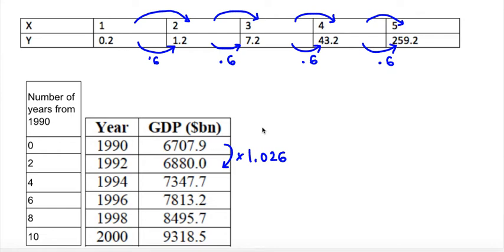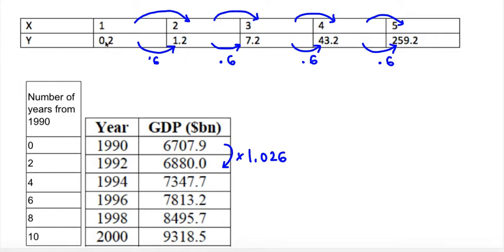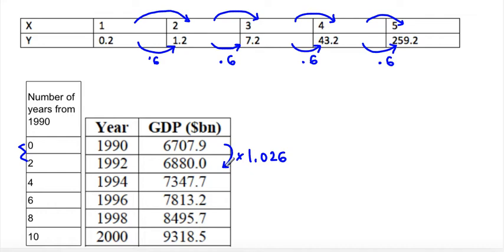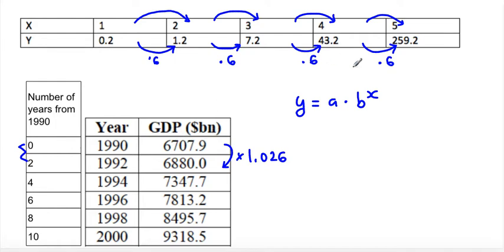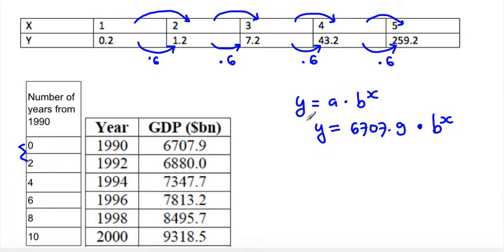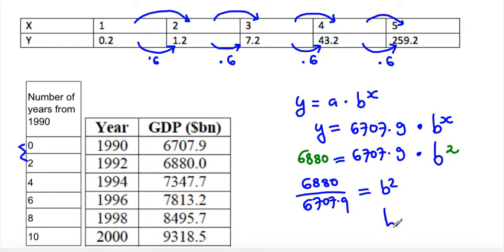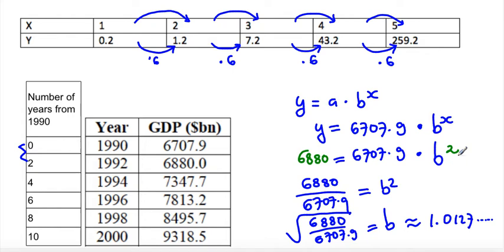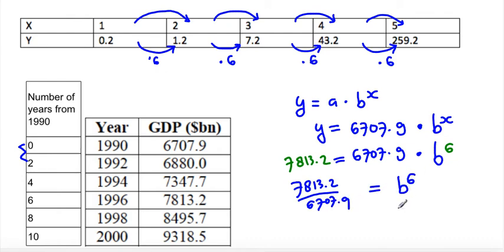Finding Exponential Model